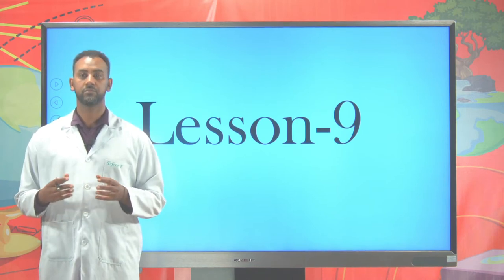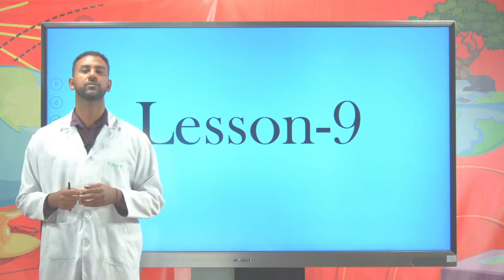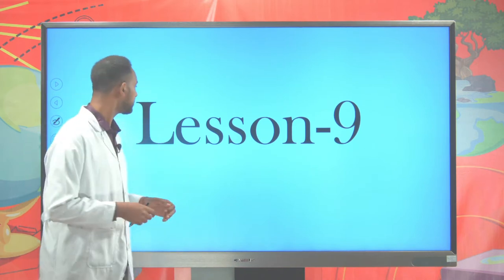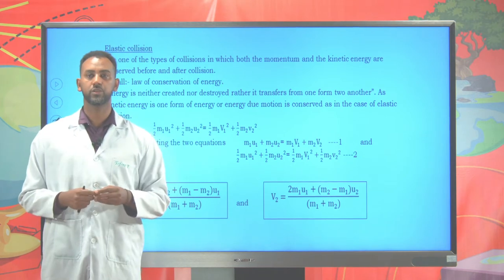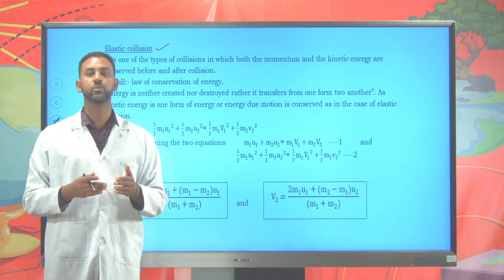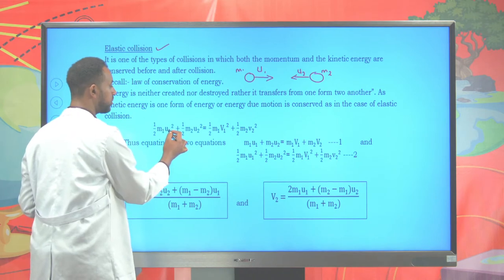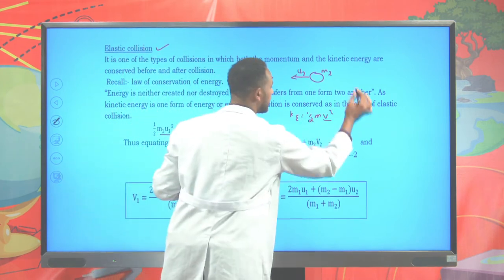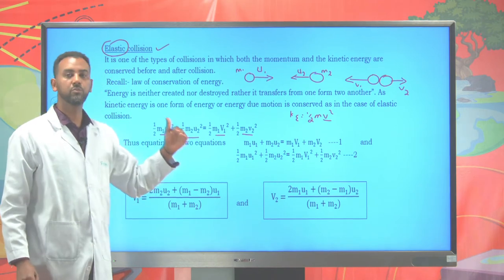[Ep 9 ]Elastic Collusion